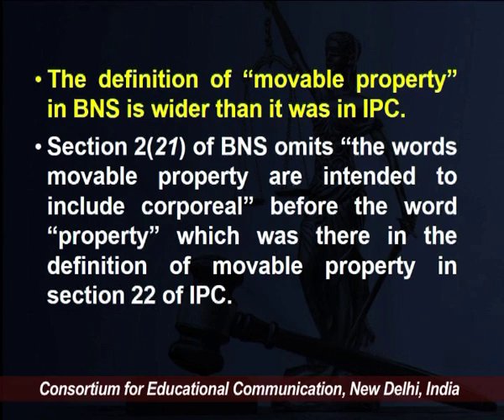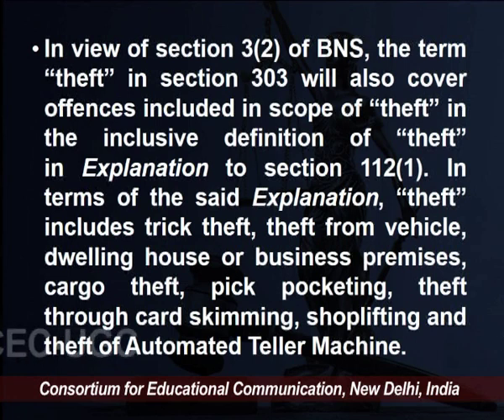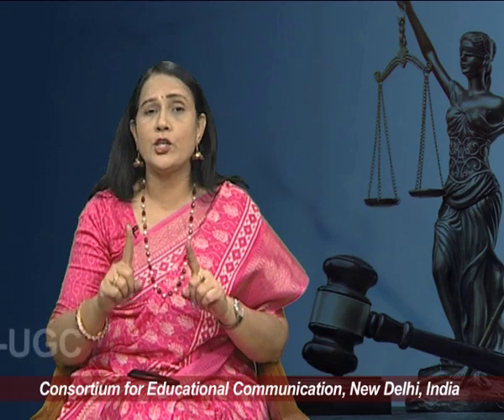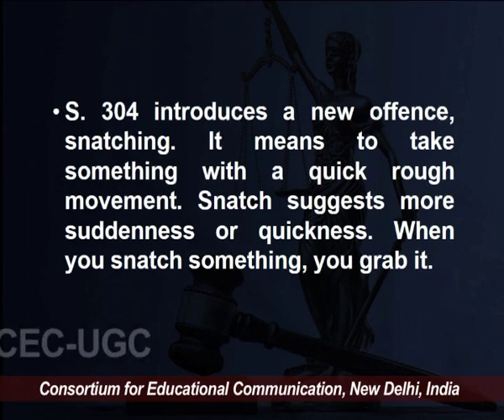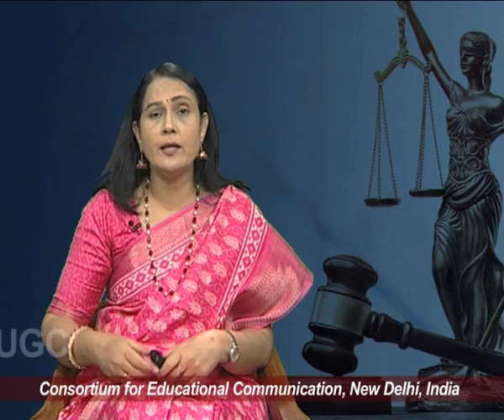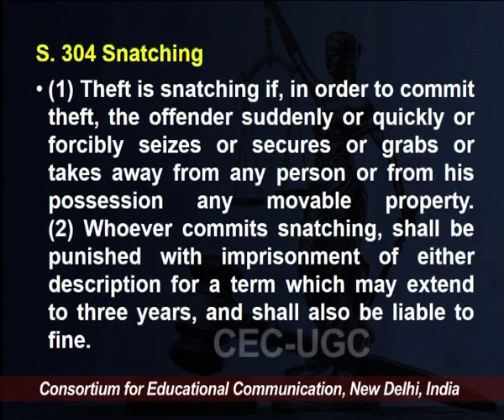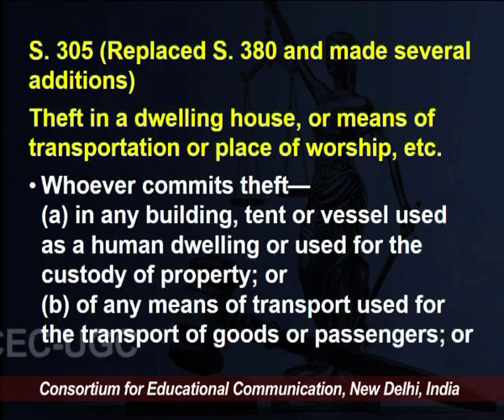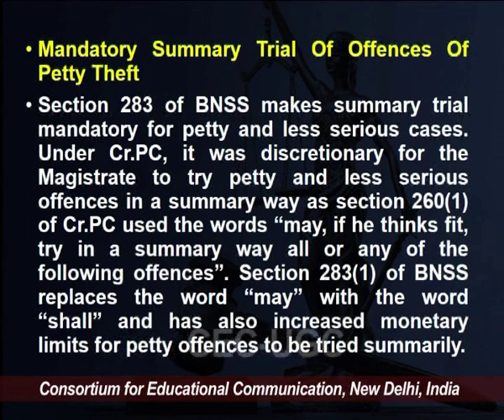New Criminal Laws - Session 15 : Theft and Snatching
This Lecture talks about New Criminal Laws - Session 15 : Theft and Snatching.